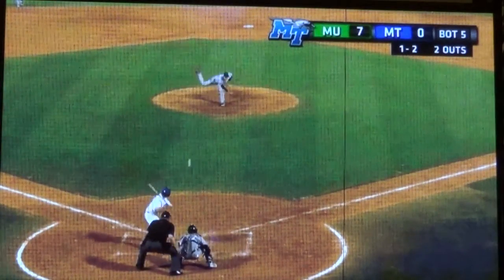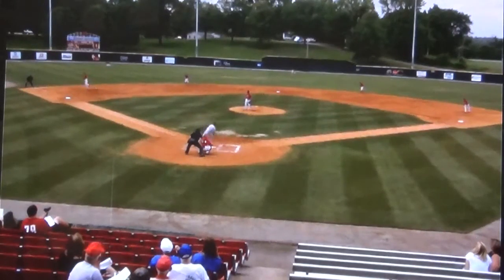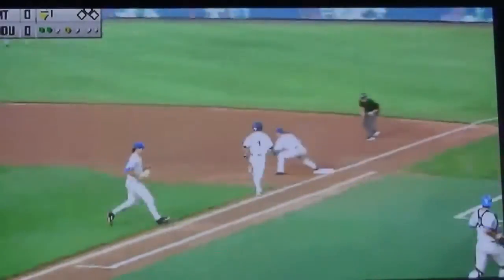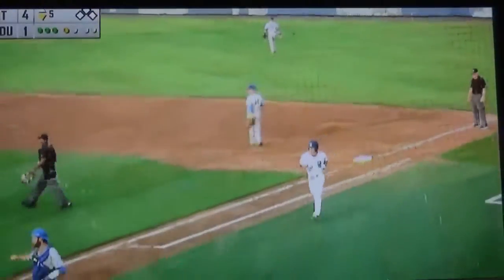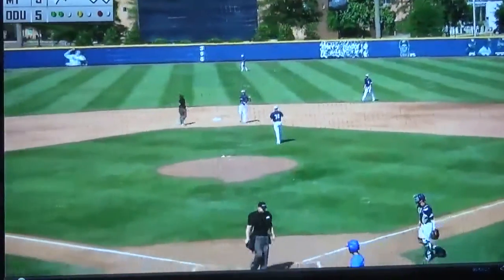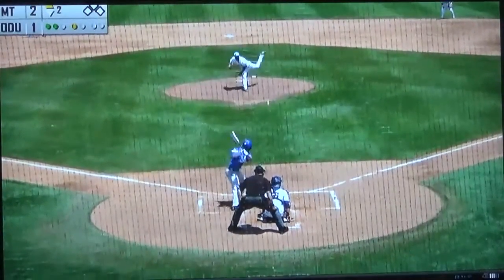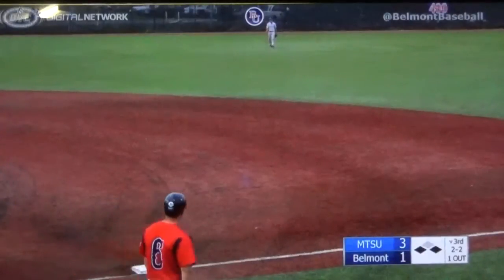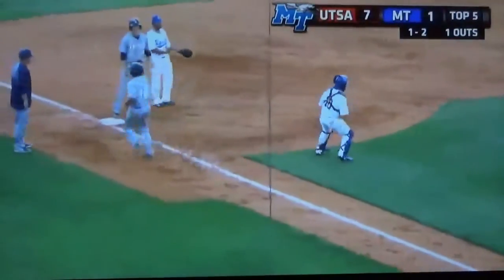Austin Dennis MT baseball 2016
More AD clips from the 2016 season